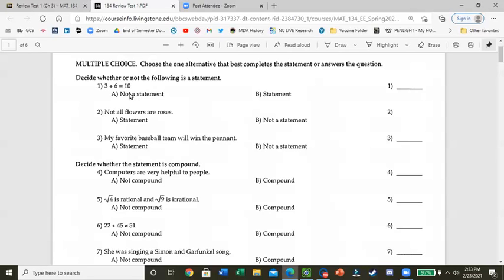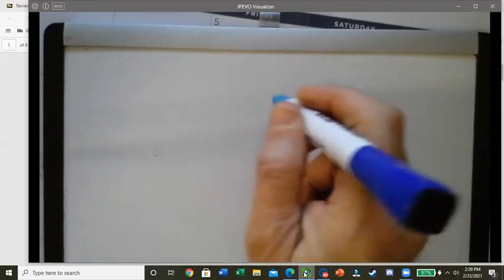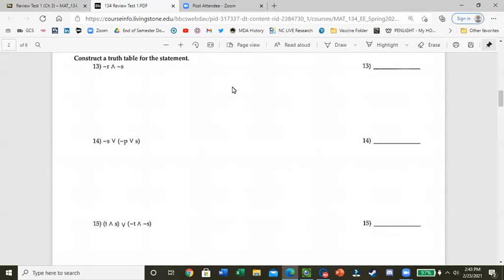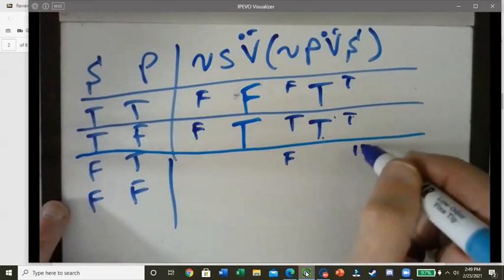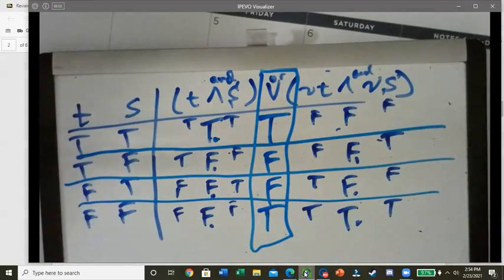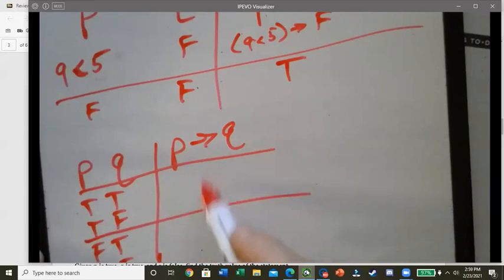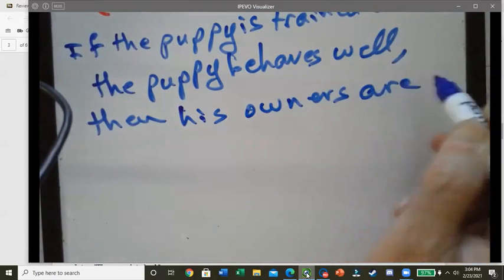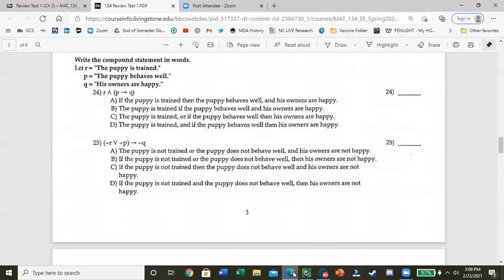134 Review Test 1